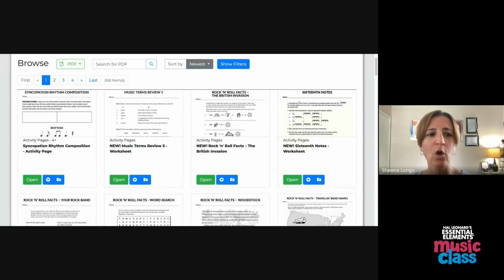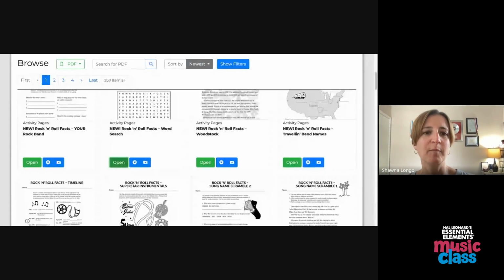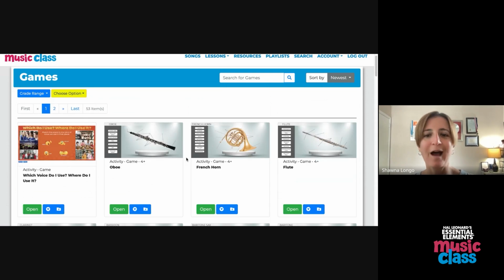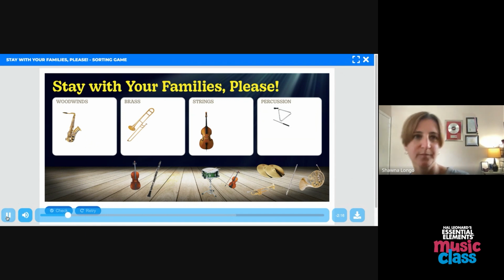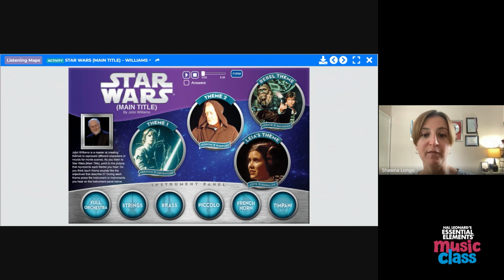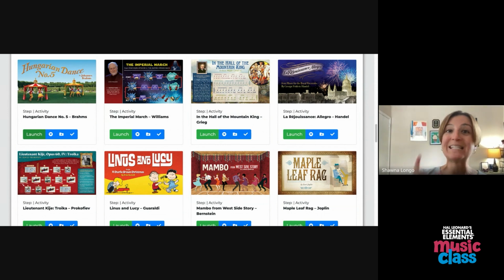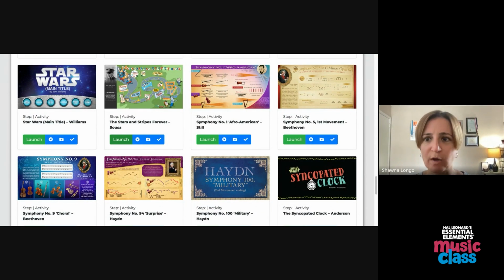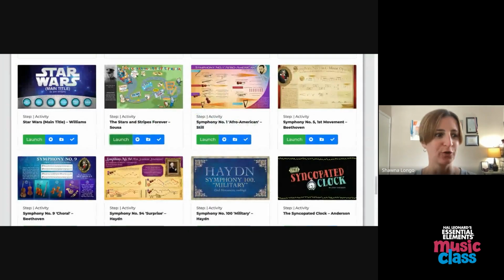Music Assessment Ideas for Elementary Teachers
What if assessment in music class felt less like paperwork and more like real insight into what your students actually understand?

In this walkthrough, we explore powerful assessment tools inside Essential Elements Music Class that help you track progress without killing the vibe. With over 265 worksheets, interactive games, and dynamic listening maps, you have flexible ways to check learning, reinforce concepts, and gather meaningful data.

Print activity pages, adapt them into digital slides, or use them as ready-made cover work. Bring in drag-and-drop games that let students engage independently while you assess in real time. Use listening maps to connect sound, structure, and movement, with options to reveal or hide answers depending on your goal.

Everything is searchable by grade, concept, or content type, so you can quickly find what fits your classroom in the moment.